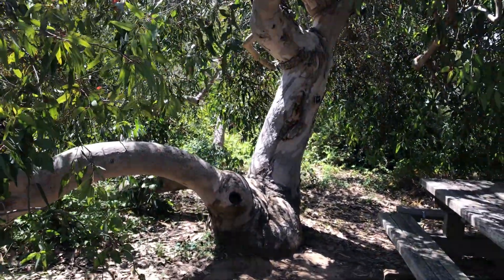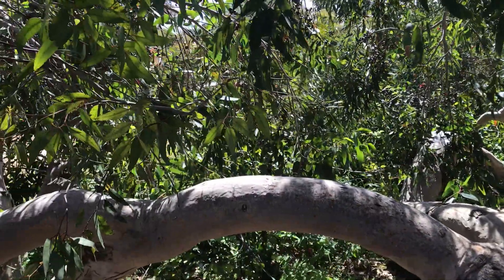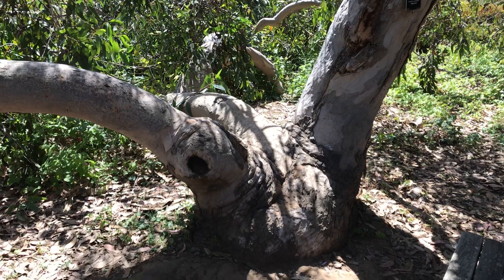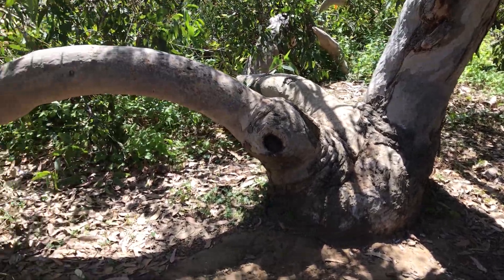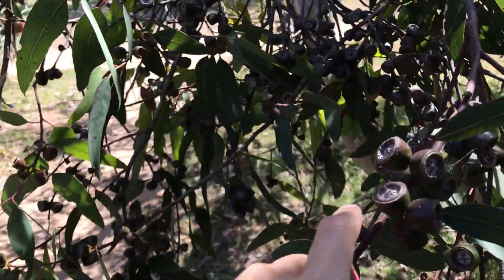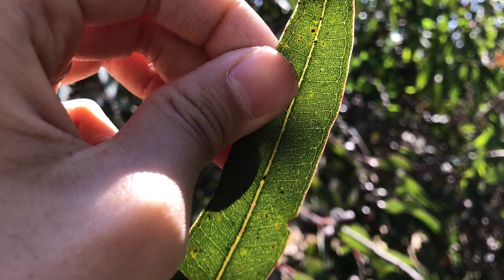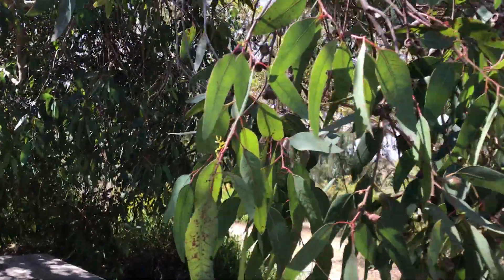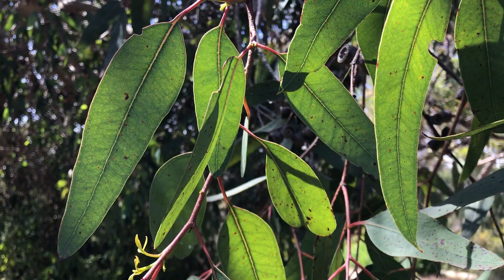Eucalyptus cosmophylla (Cup gum)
E. cosmophylla at UC Santa Cruz Arboretum & Botanic Garden.